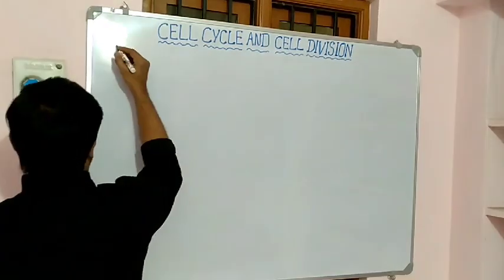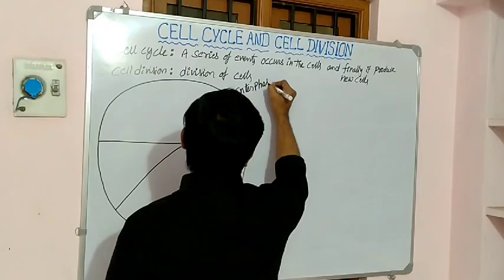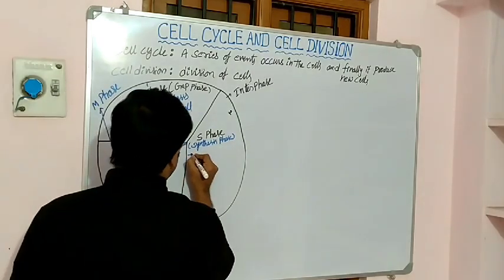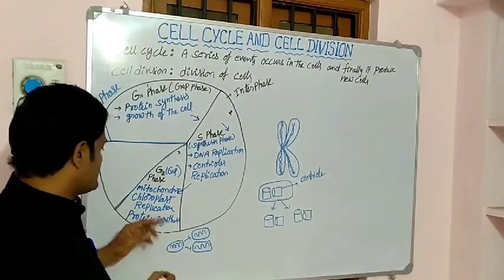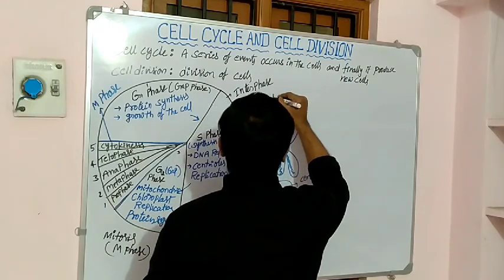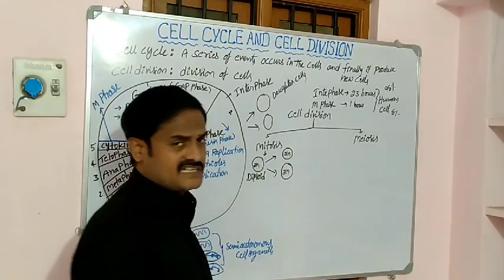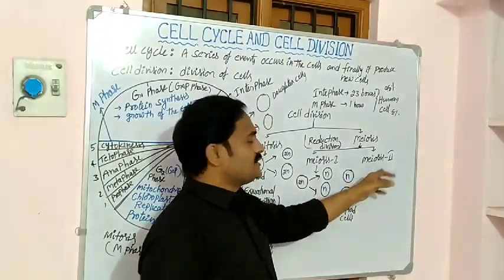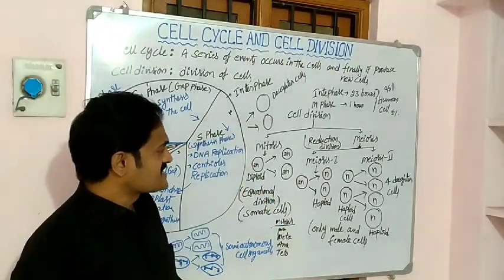CELL CYCLE I CELL DIVISION I G1 PHASE I S PHASE I G2 PHASE I PHASES IN MITOSIS I DNA REPLICATION I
WHAT IS CELL CYCLE
WHAT IS CELL DIVISION
WHAT IS G1 PHASE
WHAT IS S PHASE
WHAT IS G2 PHASE
WHAT ARE THE PHASES IN MITOSIS
NEET BIOLOGY MITOSIS
EXPLAI ABOUT MITOSIS
EXPLAIN ABOUT CELL CYCLE
BIOLOGY NEET
DIVISION OF CELL
DIVISION OF CYTOPLASM